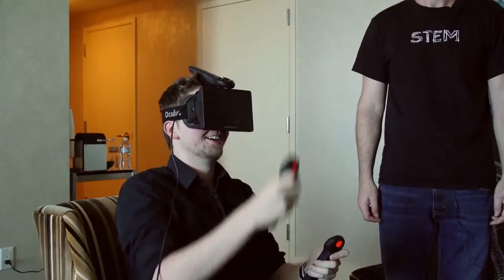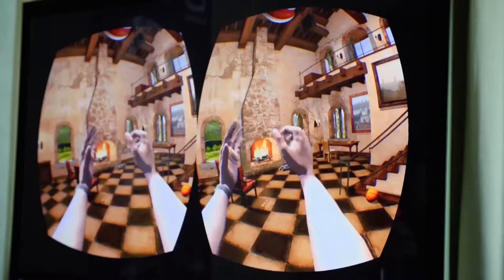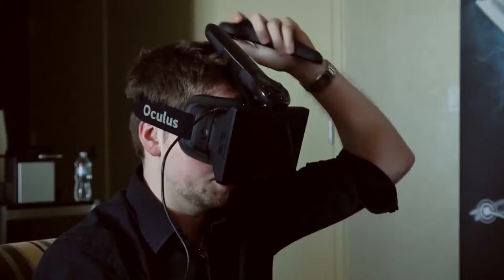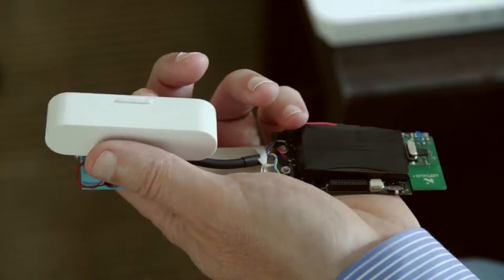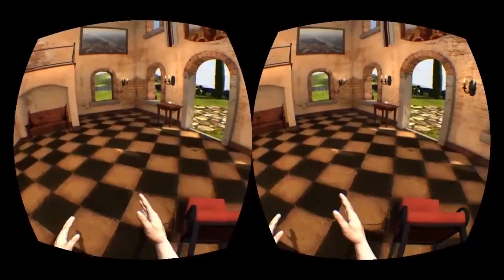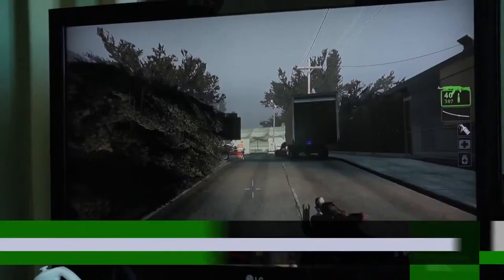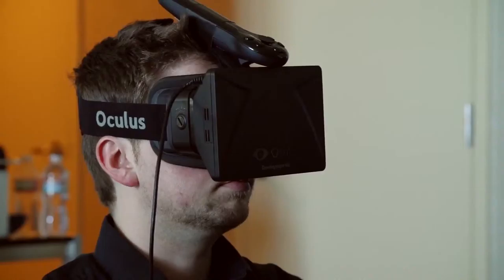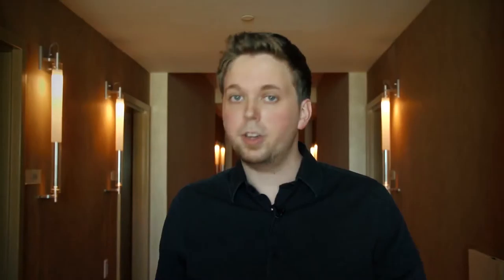Sixense STEM Immersive Gaming System Yoùtùbe - HD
Greg Kumparak looks at the new Sixense STEM system that allows players to experience games in an active and realistic way. Called the STEM, the system's basestation emits a 16-foot electromagnetic field that can sense the position and orientation of up to five swappable sensors. The STEM is a modular system, allowing you to use each of the 5 sensors as you see fit.

TechCrunch is a leading technology media property, dedicated to obsessively profiling startups, reviewing new Internet products, and breaking tech news. Yoùtùbe - HD 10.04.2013